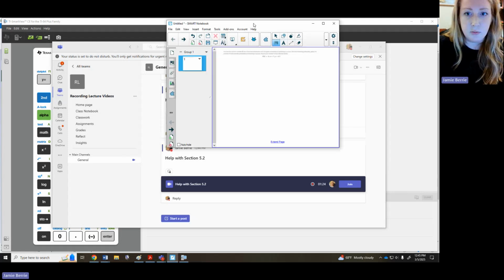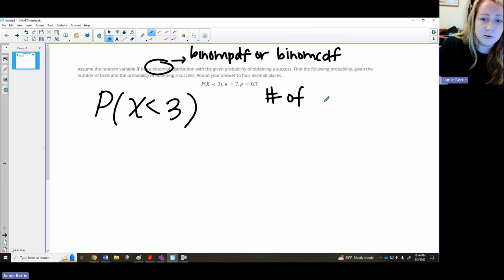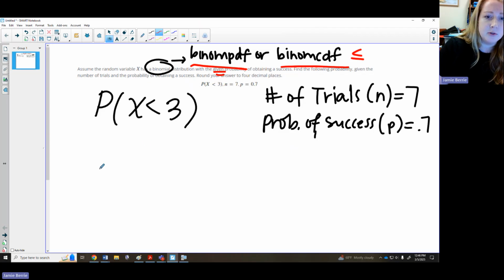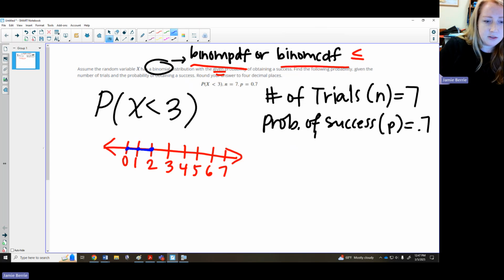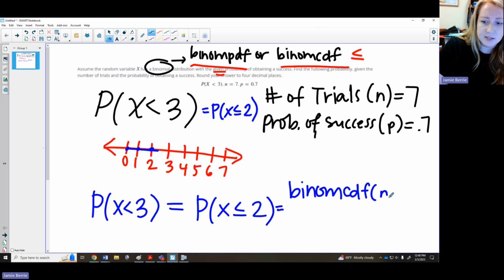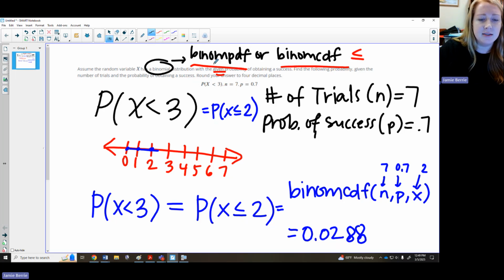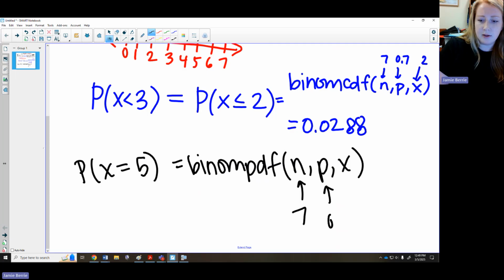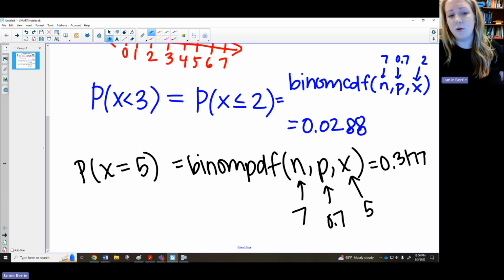QUICK VIDEO - Help with Section 5.2 Homework